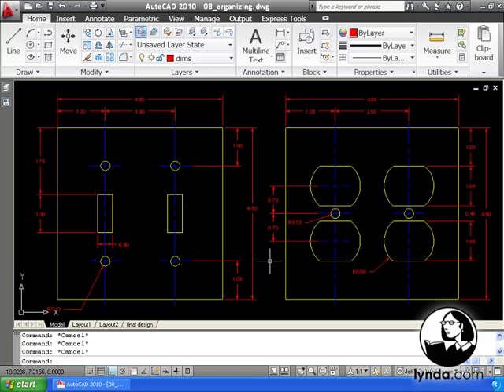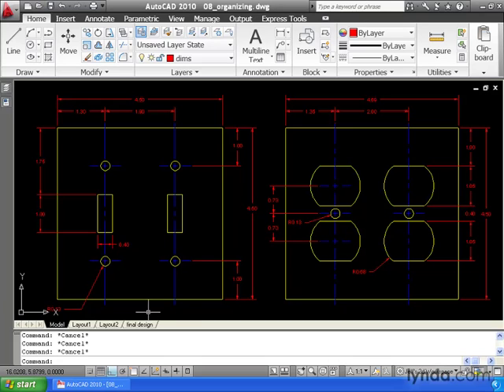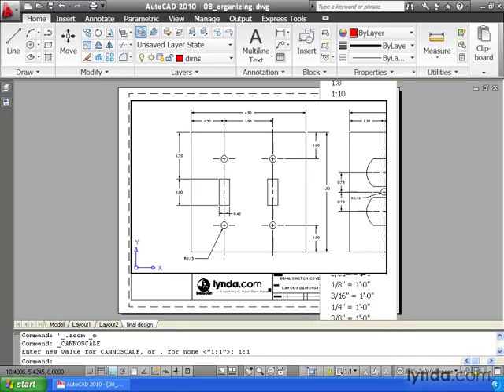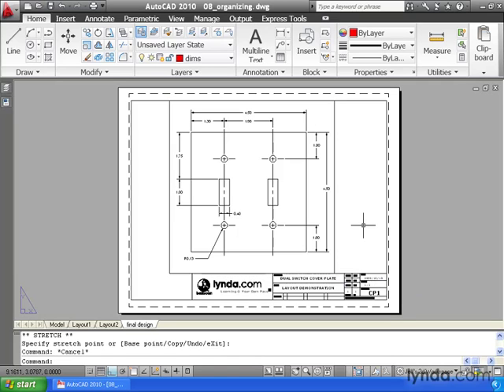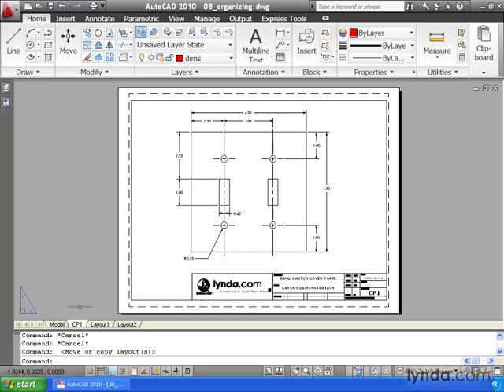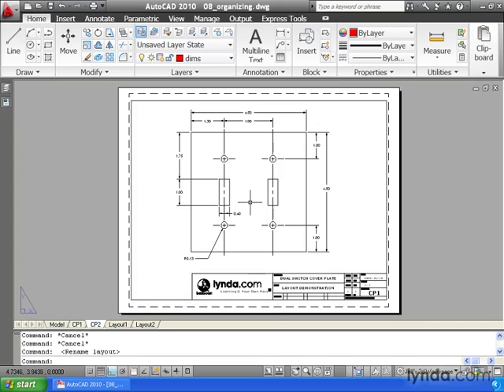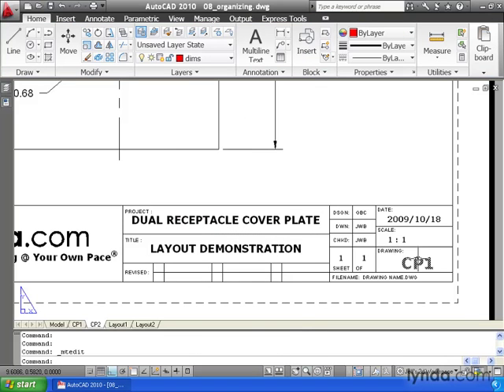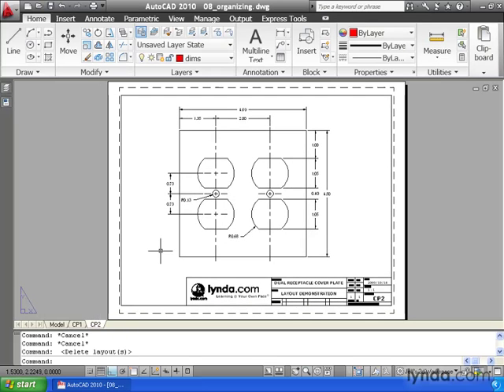15 08. organizing.mov